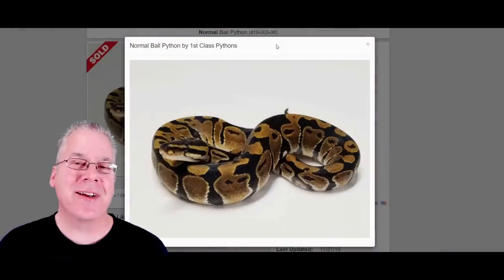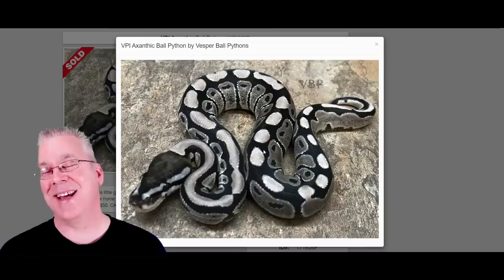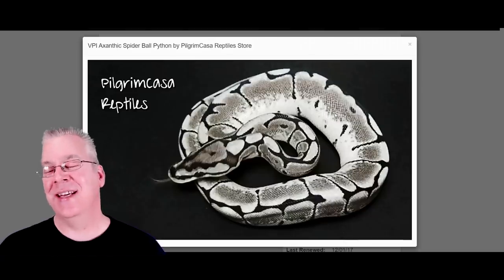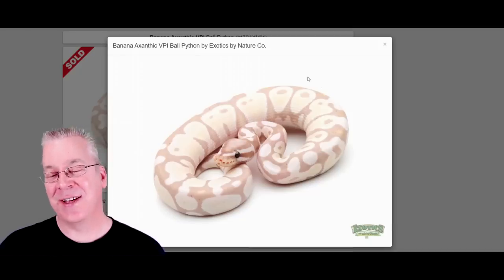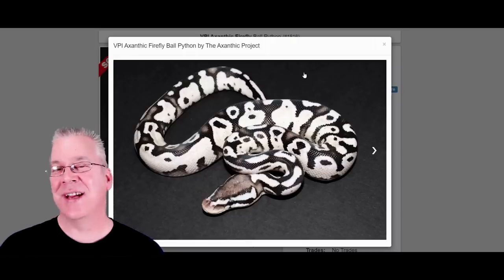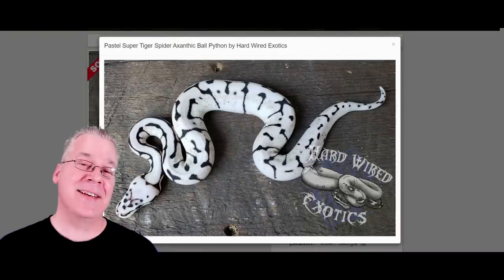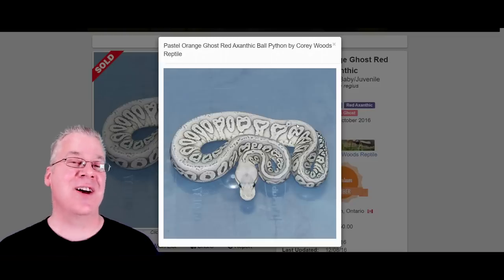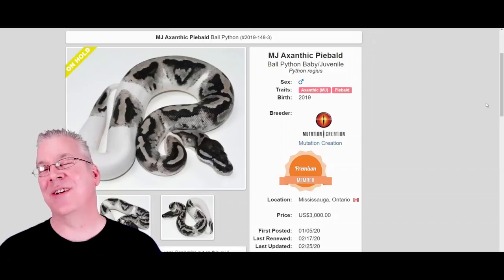The Six Axanthic Ball Python Morphs!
Believe it or not there are six lines of Axanthics in ball pythons, none of which are compatible.

Here's the tripod I use:

This is the SD card for the camera:

This is my studio lighting:

Here are my batteries for my studio lights:

Here's the bag I use for my camera gear: